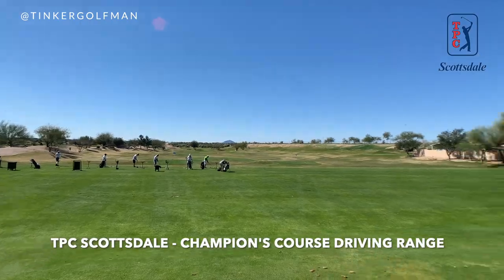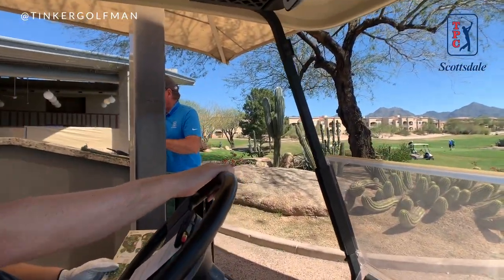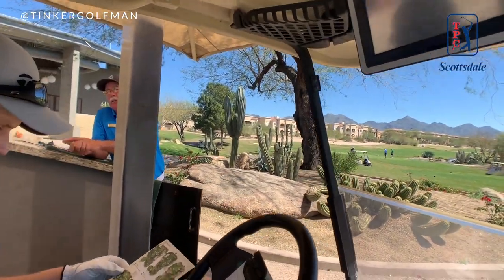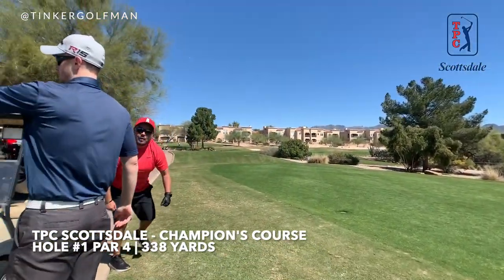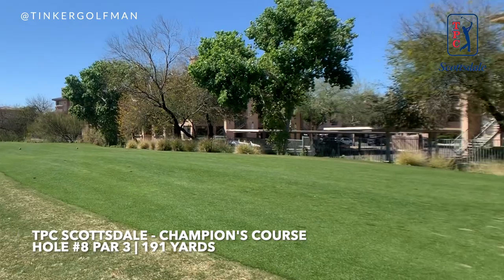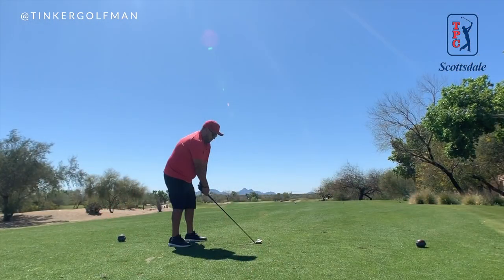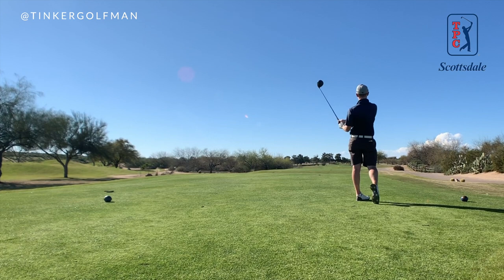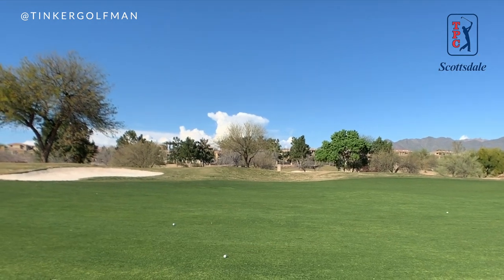Playing TPC Scottsdale - Champions Course in Scottsdale, Arizona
The second course at TPC Scottsdale is the Champions Course, which was designed by Randy Heckenkemper, and completed in 2007. This course replaced the original Weiskopf and Morrish designed Desert Course.